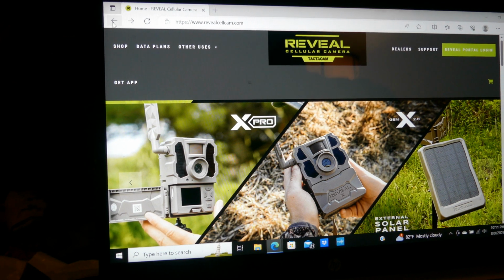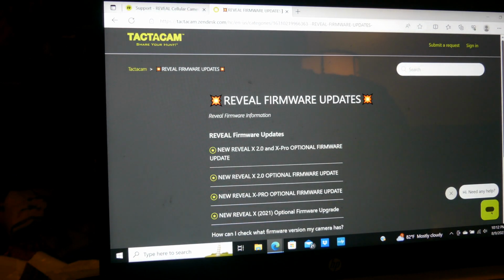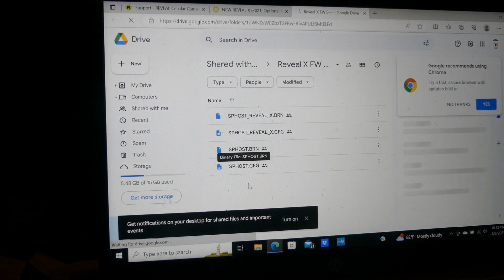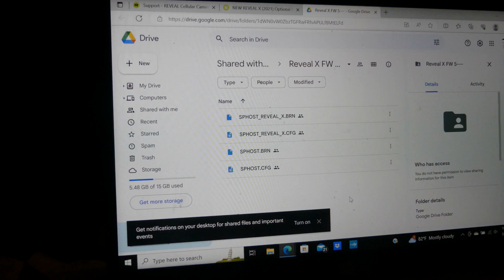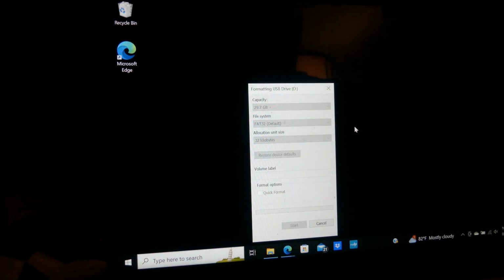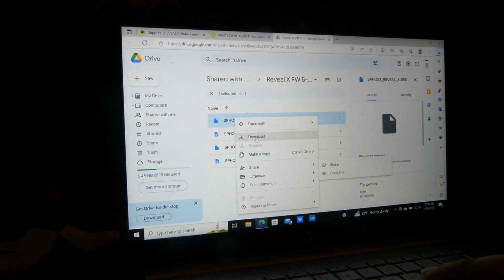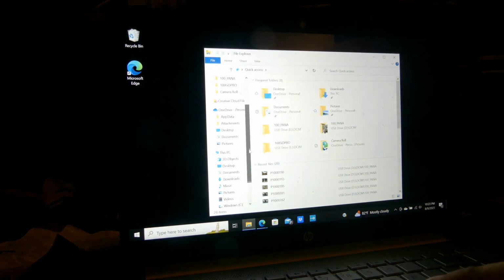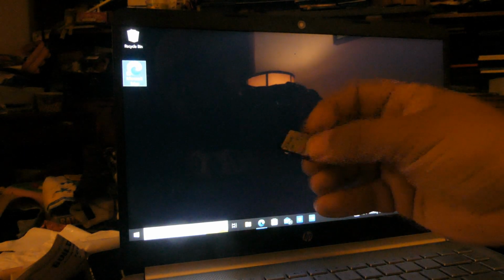Tactacam Reveal X (2021) Firmware update and giveaway announcement!!!// CDO Tech Tips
This video shows you how to download and set up the firmware update for the reveal X 2021, so that your camera updates to be able to send video and HD photos.  we also show what to do in the field to finish the update.